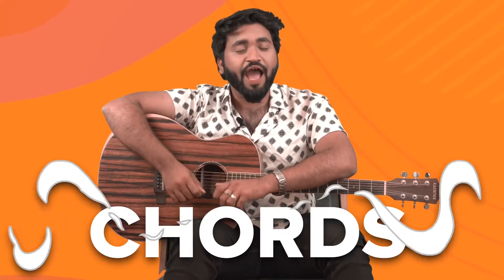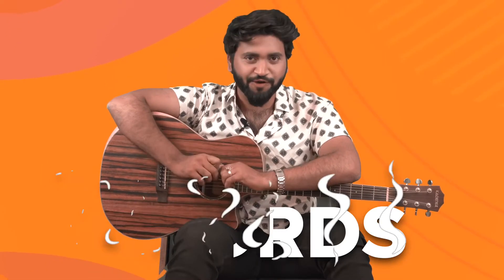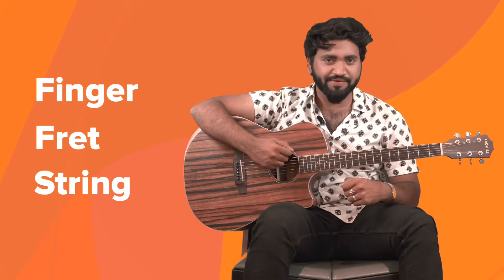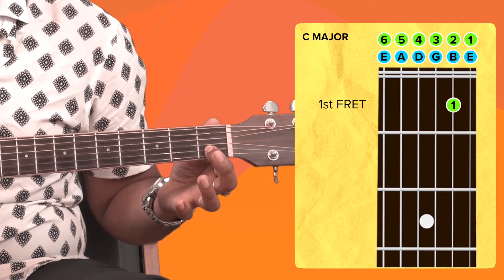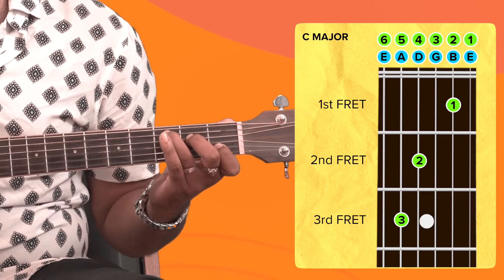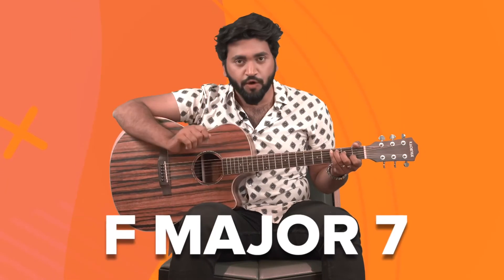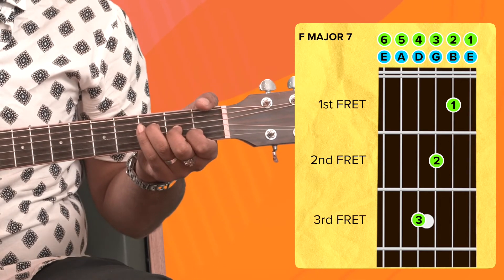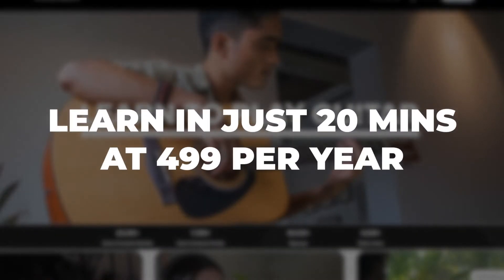Season 1 Ep 4 - Six String Series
In this episode you will learn all about the Guitar chords.

Learn to play the most trending songs on the Guitar in just 20 minutes on krack.ai at ₹499 per annum only.